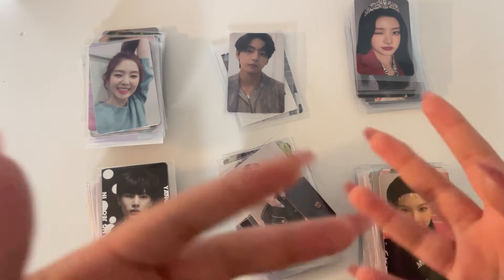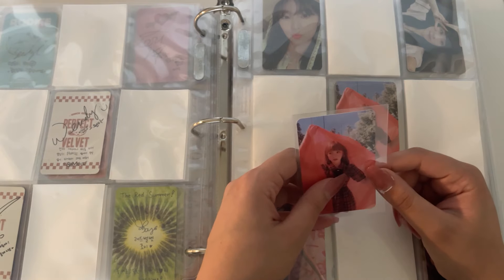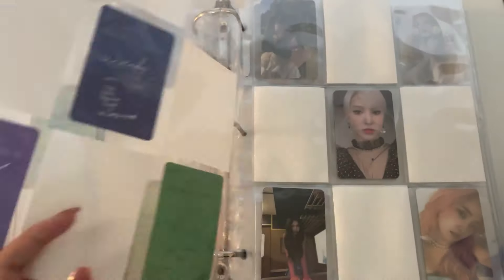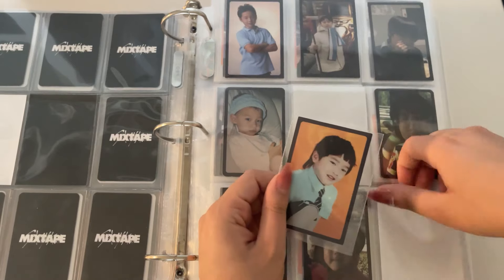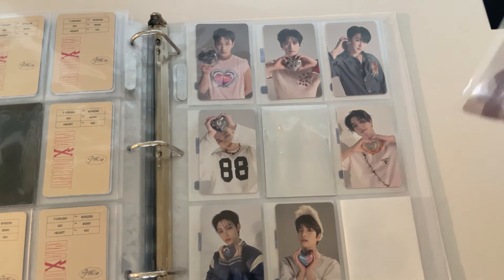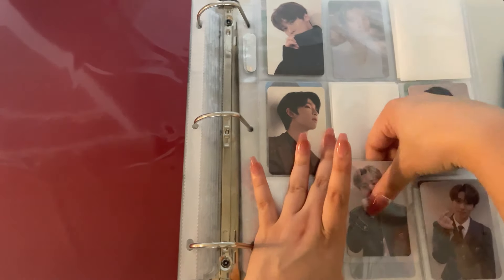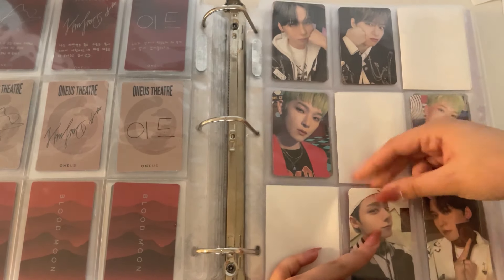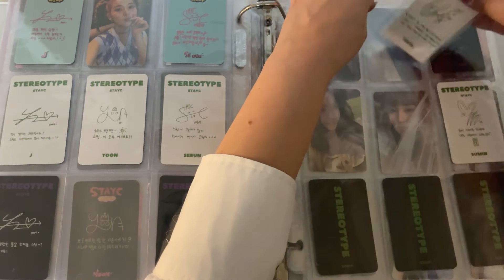storing photocards in my binder #6 ✰ red velvet, stray kids, stayc, and more!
✰ important links ✰